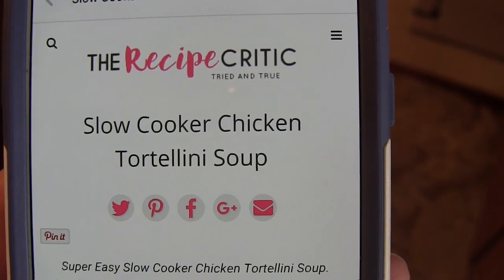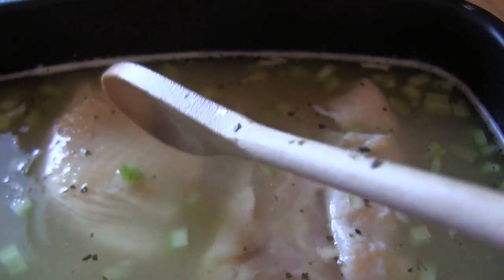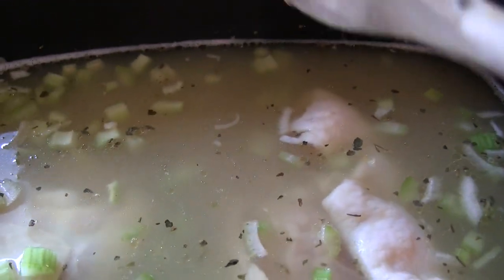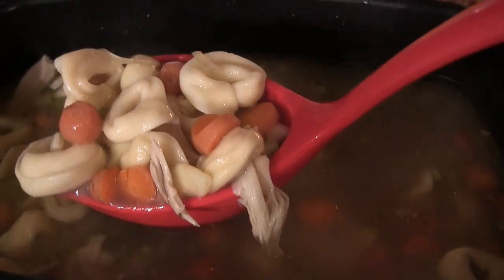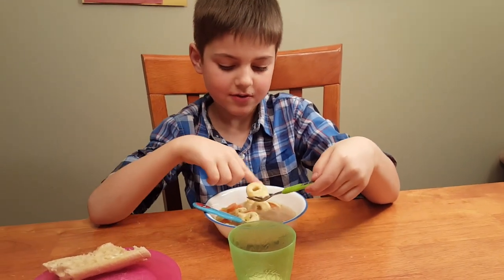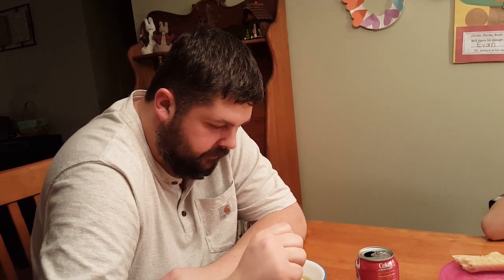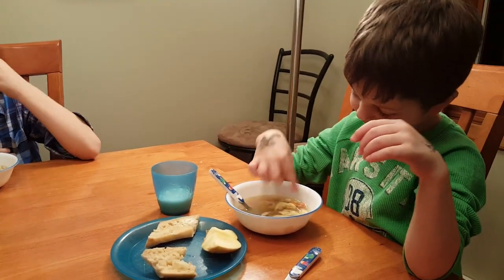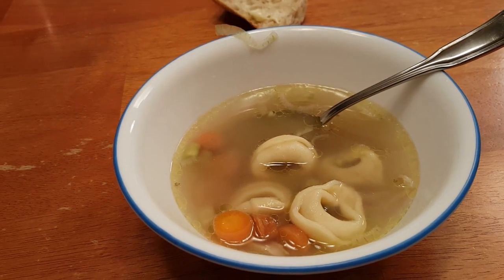Slow Cooker Chicken Tortellini Soup | Win or Fail Friday!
This week we tried a recipe by The Recipe Critic called Slow Cooker Chicken Tortellini Soup! Watch to see if it is a Win or Fail! Win or Fail Friday Series: Watch them ALL here!